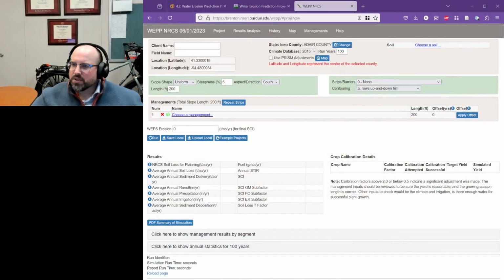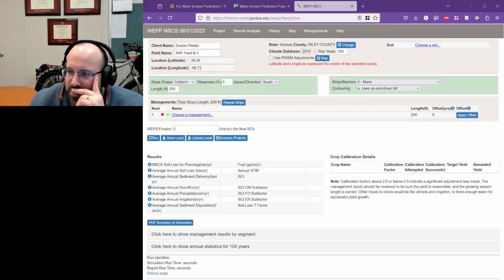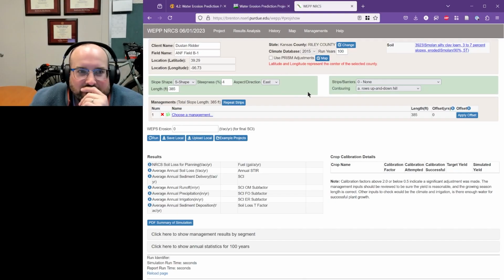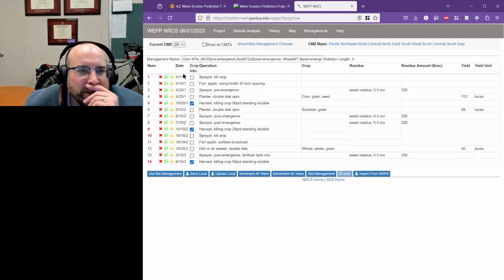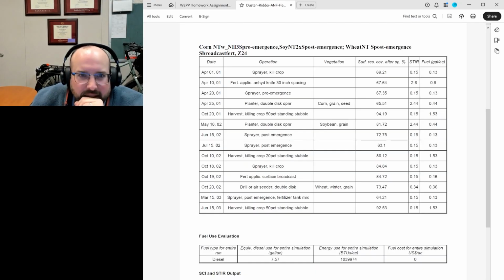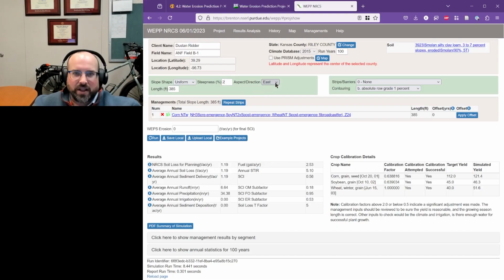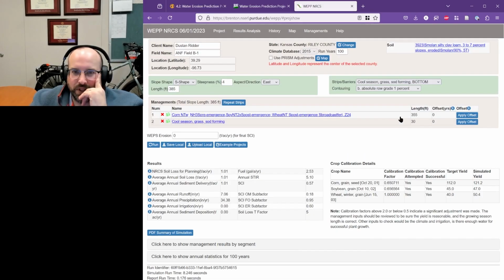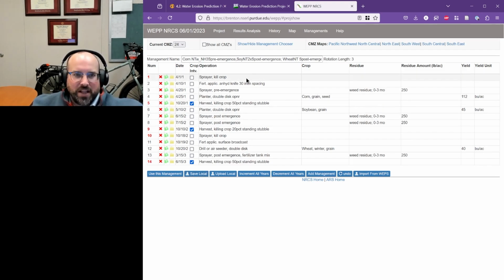WEPP Model Overview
An overview of the Water Erosion Prediction Project (WEPP) model